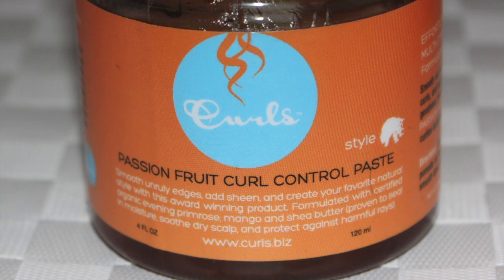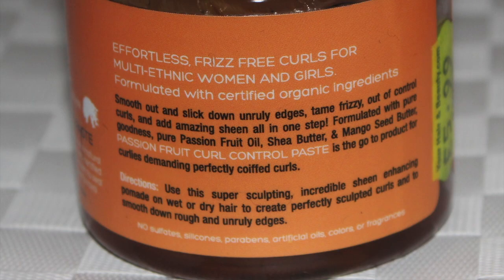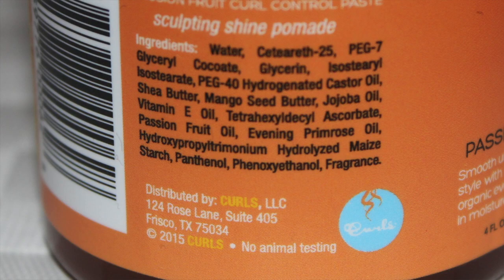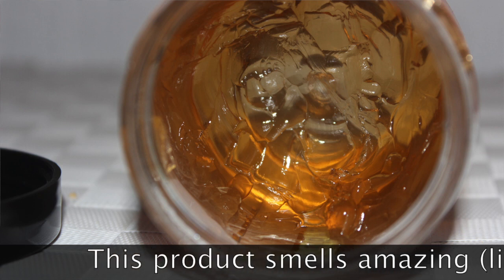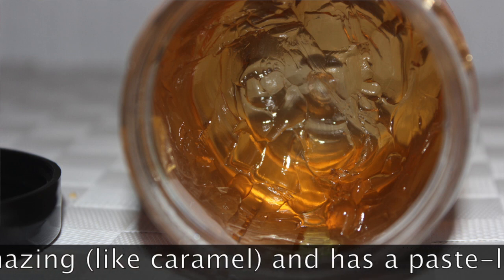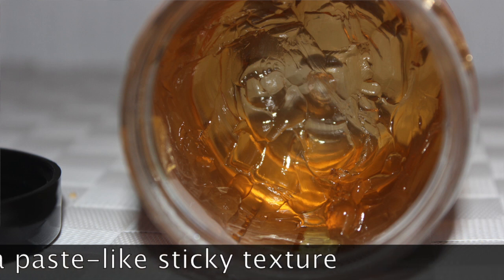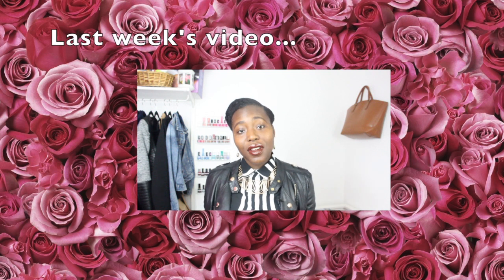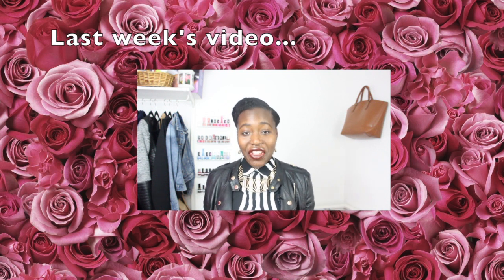CURLS PASSION FRUIT CONTROL PASTE REVIEW: 4C HAIR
Ingredients: Water, Ceteareth-25, PEG-7 Glyceryl Cocoate, Glycerin, Isostearyl Isostearate, PEG-40 Hydrogenated Castor Oil, Shea Butter, Mango Seed Butter, Jojoba Oil, Vitamin E Oil, Tetrahexyldecyl, Ascorbate, Passion Fruit Oil, Evening Primrose Oil, Hydroxyptopyltrimonium, Hydrolyzed Maize Starch, Panthenol, Phenoxyethanol, Fragrance

Now a contributor on the new Christian Blog, Create With Words

NO NETWORKS PLEASE!! I WILL NOT RESPOND TO ANY EMAILS REGARDING JOINING A NETWORK. Due to too many bad reviews on networks, I am happy working for myself. Thank you.